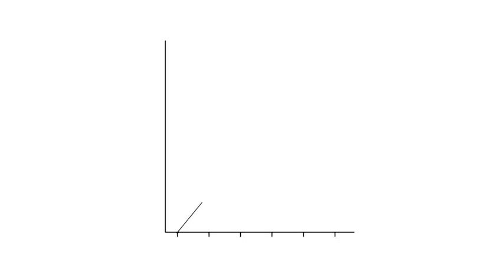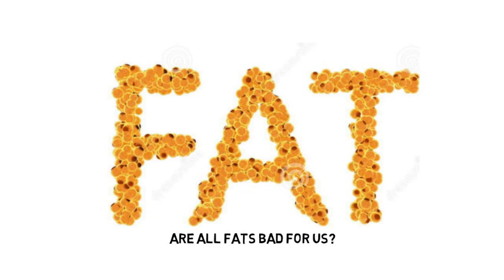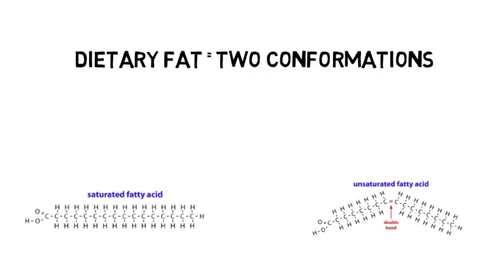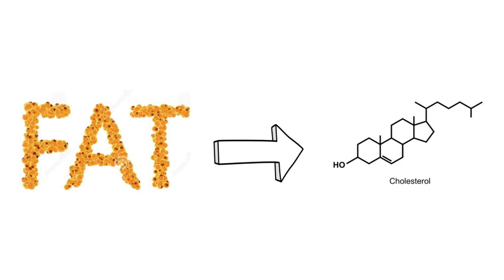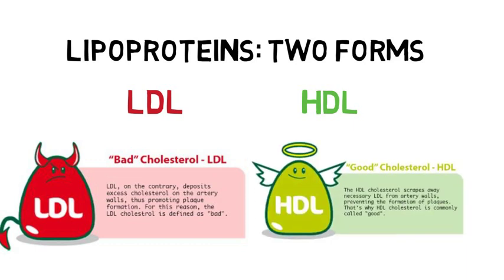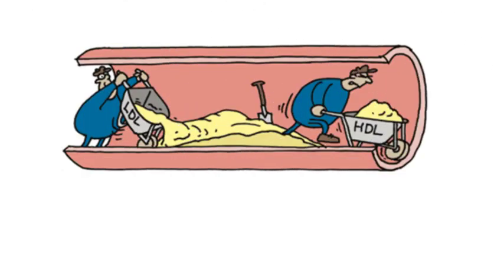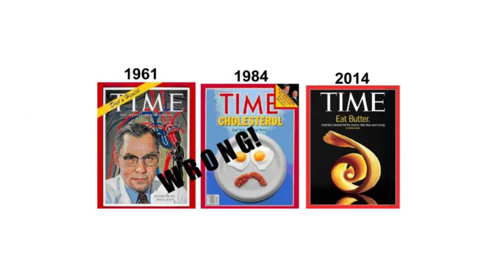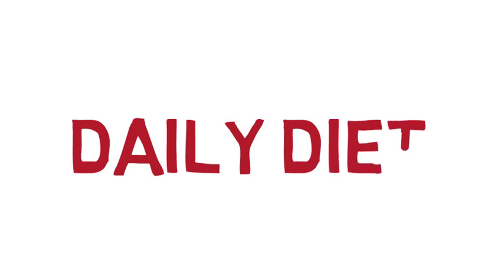Is Cardiovascular Disease Really Linked to a High-fat Diet?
This video highlights dietary regimens that reduce fat consumption and the potential impact on LDL (cholesterol) levels. Are there any cholesterol level fluctuations based on the nutritional value of the consumed food? Is there any evidence that links or correlates a high-fat diet to cardiovascular disease?

This video was made by McMaster Demystifying Medicine students Monica Naddafi,  Amandeep Singh, Chante Ellis,  Aqsa Hanif & Keerelos Tawadros

Please let us know how you liked this video and additional topics for us to demystify below.

References:

"Dietary Fat And Heart Disease Study Is Seriously Misleading". The Nutrition Source. N.p., 2014. Web. 13 Feb. 2017.

Siri-Tarino, P. W et al. "Saturated Fat, Carbohydrate, And Cardiovascular Disease". N.p., 2010. Print.

Tsui, Vincci. "The Facts On Fats And Your Heart - Vincci Tsui, RD". Vincci Tsui, RD. N.p., 2015. Web. 13 Feb. 2017.

"Symposium Webcast 2016". Webcasts.pqm.net. N.p., 2016. Web. 13 Feb. 2017.

"Andrew Samis | Paleo Diabetic". Paleodiabetic.com. N.p., 2014. Web. 13 Feb. 2017.